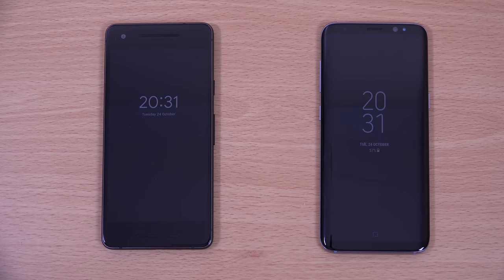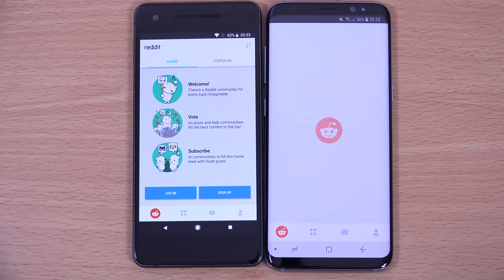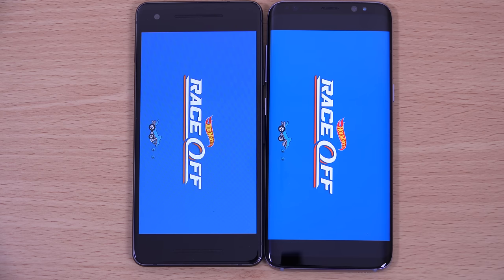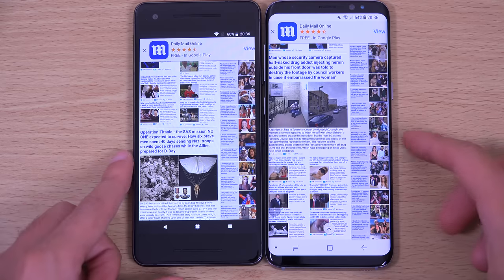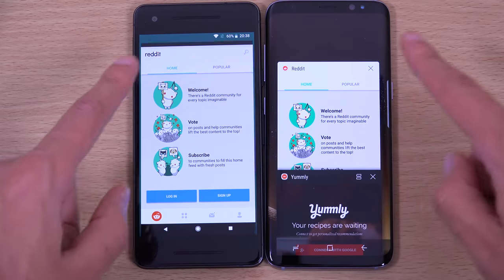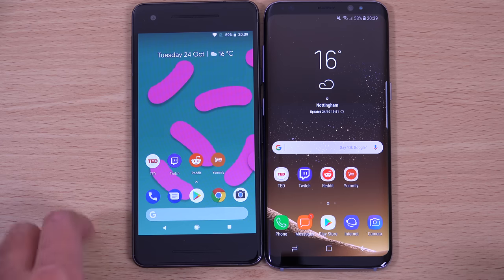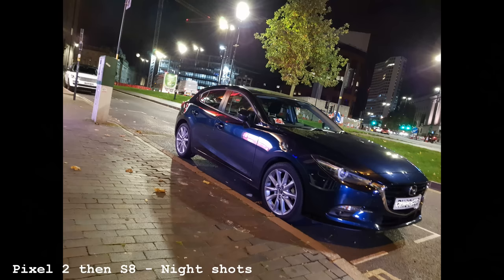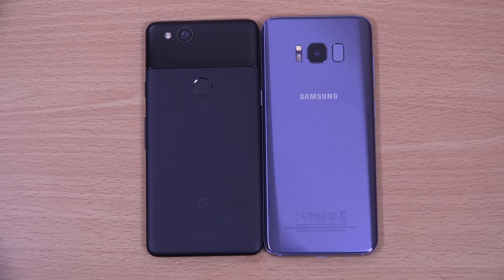Google Pixel 2 vs Samsung Galaxy S8 - Speed & Camera Test!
New Google Pixel 2 vs Samsung Galaxy S8 - Speed & Camera comparison with low light video test!
The S8 seems better value US